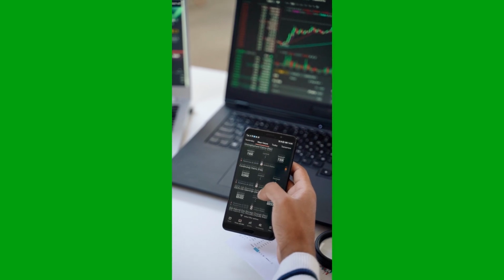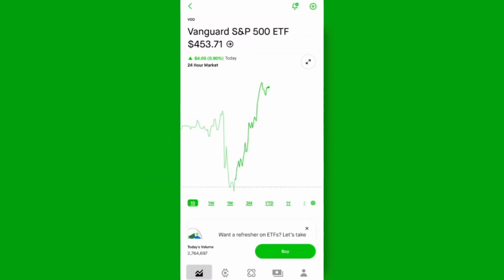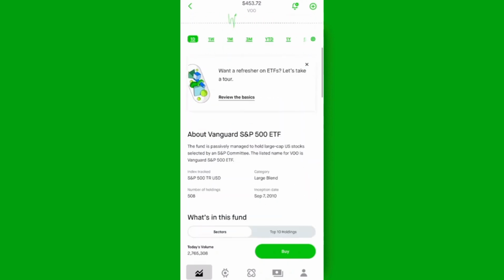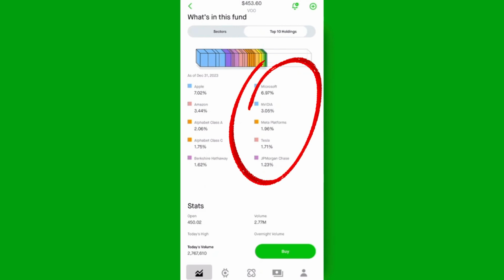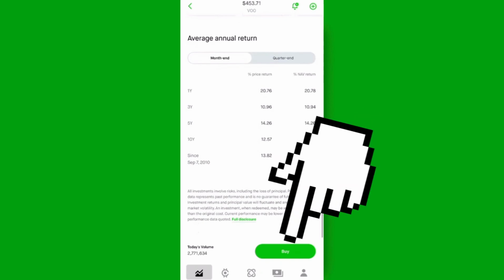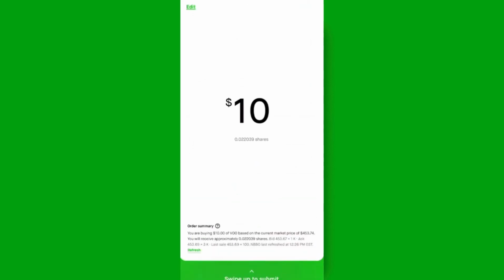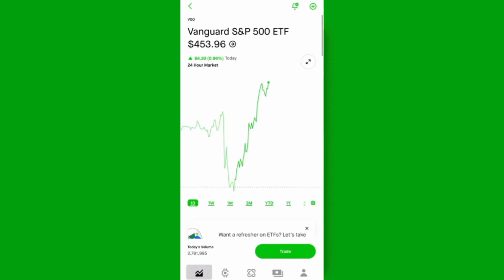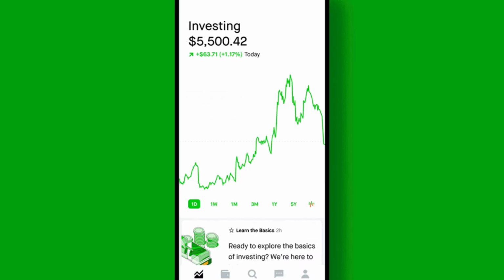💰 How to INVEST in SP500 on Robinhood: How to TRADE SP500 (Beginners GUIDE)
📹 In this video, you will learn how to invest in the S&P 500 (SP500) using the Robinhood app, step by step and from scratch.

💵 This beginner-friendly guide is perfect if you want to start investing in the stock market, even with a small amount of money.

💵 I’ll show you how to trade the S&P 500 on Robinhood, explain what the SP500 is, how ETFs work, and how beginners can safely invest for the long term.

You’ll also learn how fractional shares work, so you don’t need thousands of dollars to get started.

Whether you are new to investing or just getting started with Robinhood, this tutorial will help you understand the basics of SP500 investing, risk management, and long-term growth strategies.

📌 In this video you’ll learn:
-What the S&P 500 (SP500) is and why it’s popular
-How to invest in SP500 on Robinhood step by step
-How to trade SP500 ETFs on Robinhood
-How beginners can start investing with little money